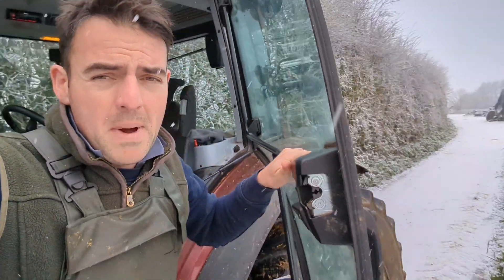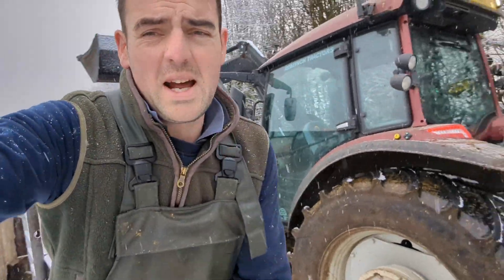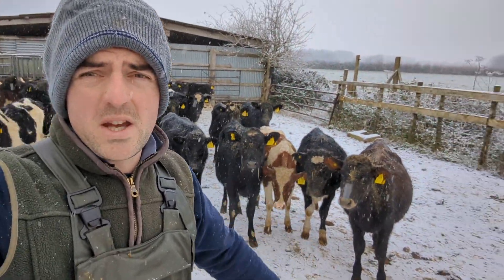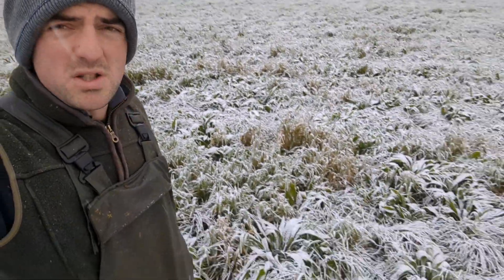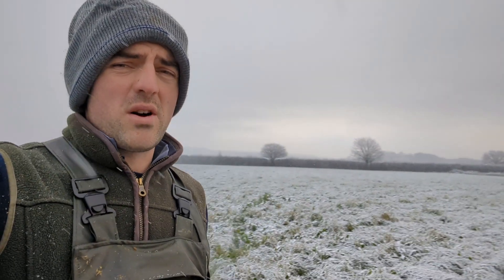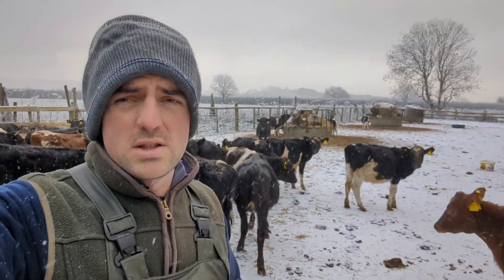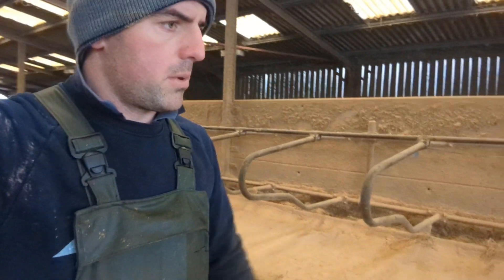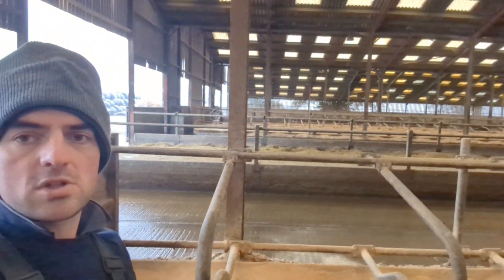Autumn unit bedding up!